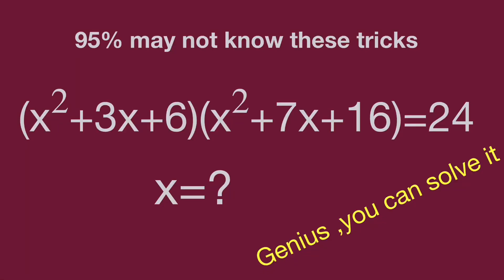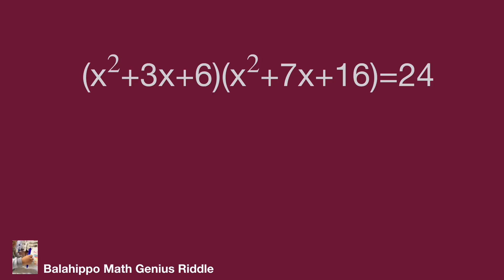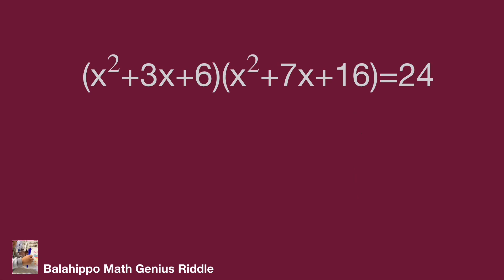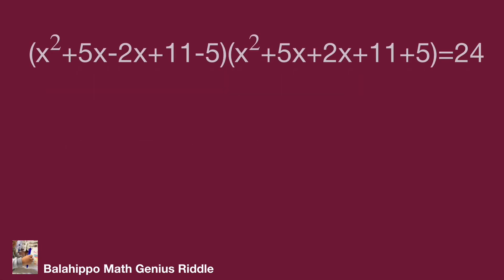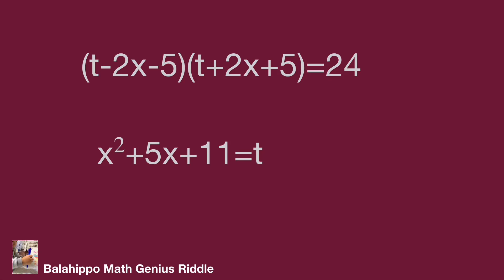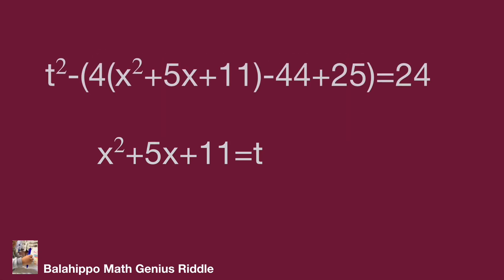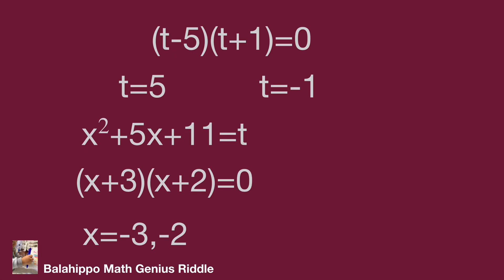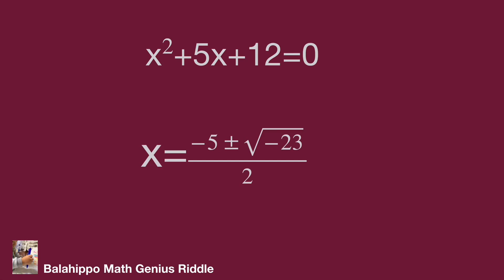Nice trick to solve quadratic equation. good algebra problem.math skills , fun math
Try this trick to sove algebra problem ,mathskills,fun math,math test

nice algebra problem
# Mathematik
môn Toán
rompecabezas de números mágicos
math games